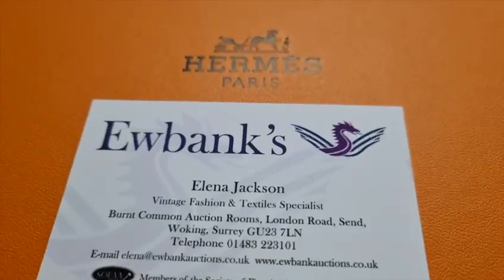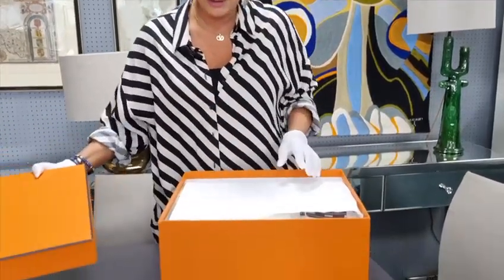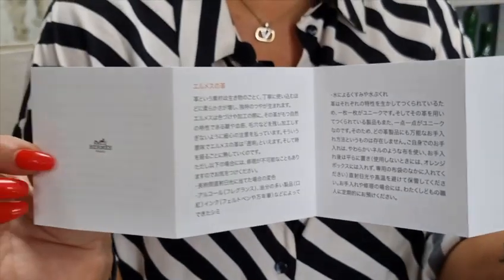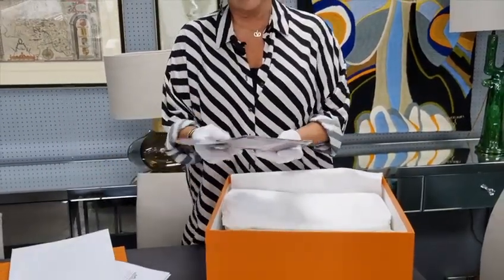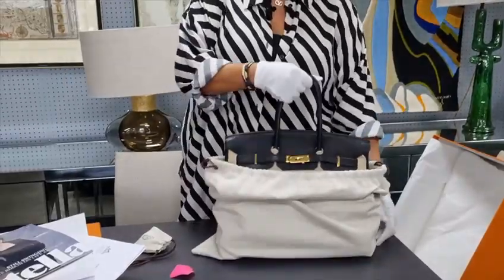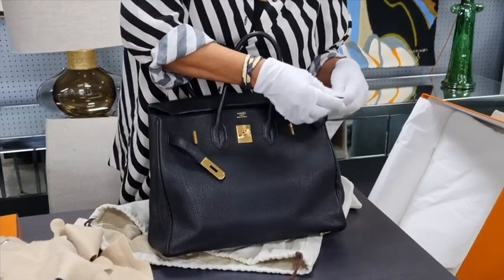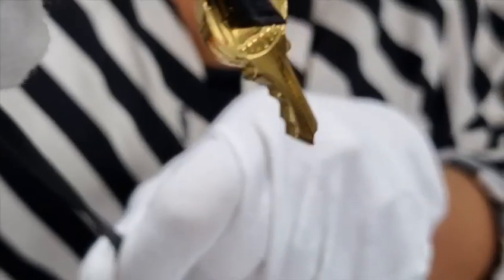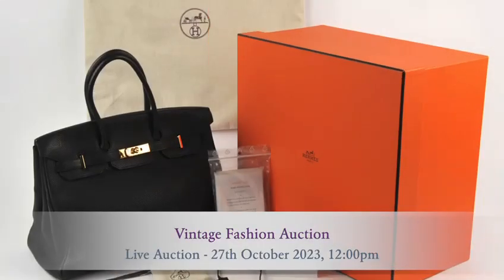Birkin Hermes Handbag opening. Vintage fashion comes to auction at Ewbanks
Ewbank's Elena Jackson opens a fabulous Birkin Hermes Handbag coming up in the live sale on 27th October